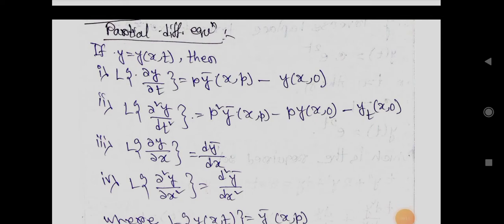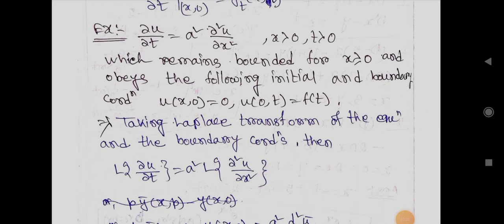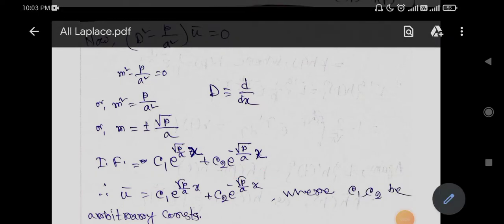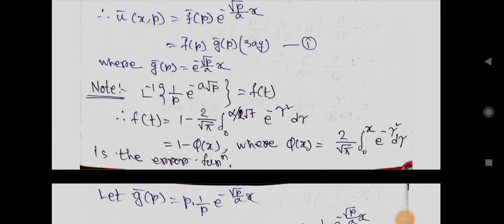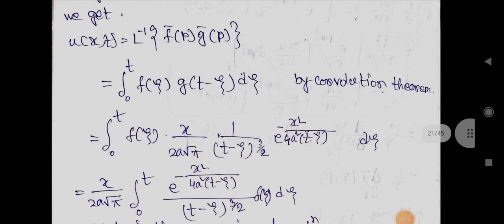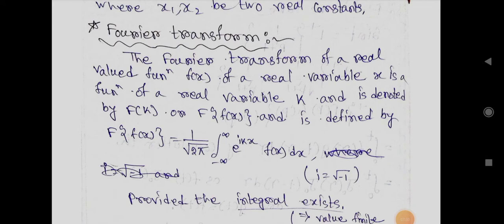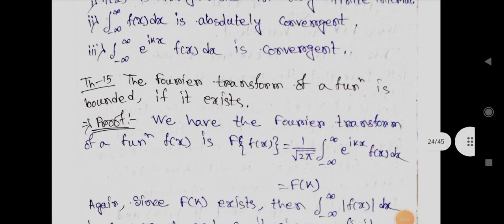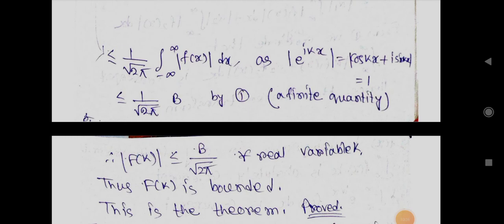Formula of Laplace Transform and Inverse Laplace Transform || part-9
|| Formula of Laplace Transform and Inverse Laplace Transform || part-10
You'll learn how to solve Laplace transform and inverse Laplace transform in this video. This topic Laplace transform is a very important chapter for msc and csir net and also for bsc mathematics. I shall teach you from basic knowledge on Laplace transform then go for advance. If you prepare for csir net 2022 then it's a very important video for you. I do some definition, property and theorems and some problems in this video.  In this channel Biswanka's Math Exclusive you will find every topic related to Msc as well as csir net mathematics and also bsc mathematics.